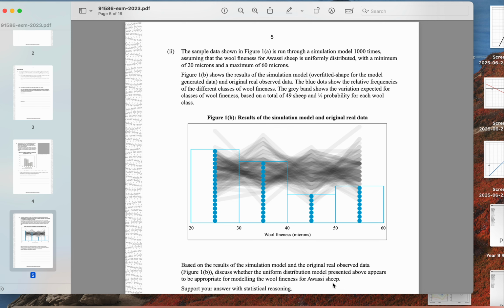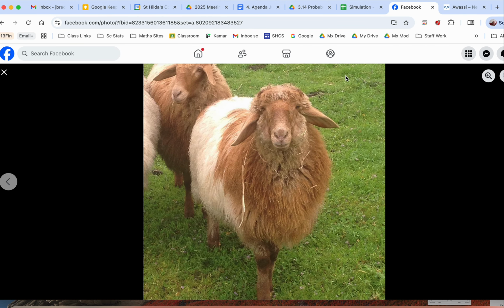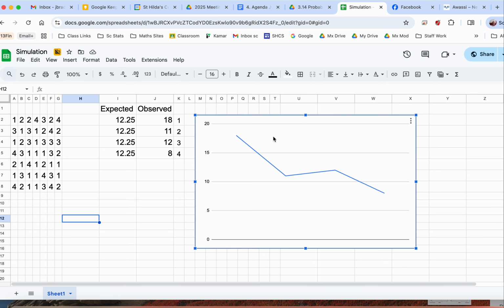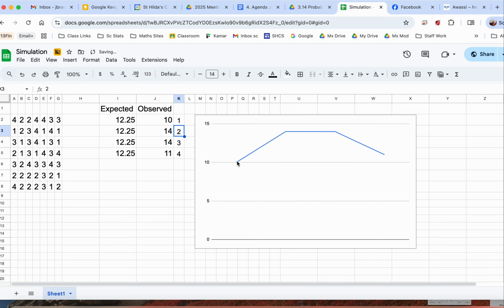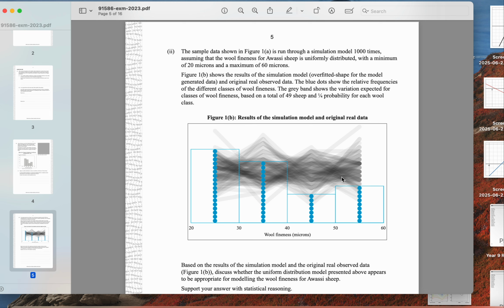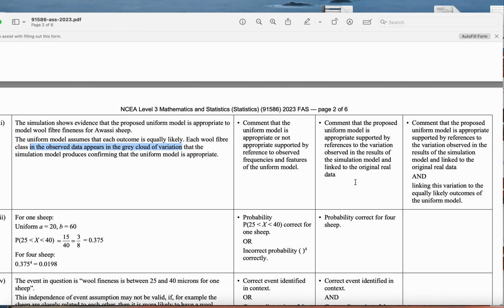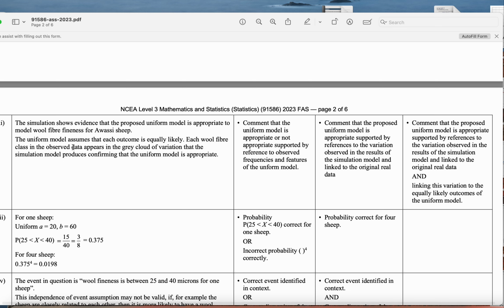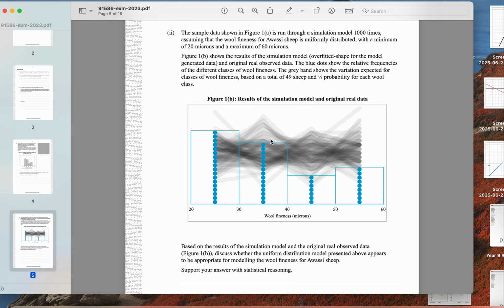3 14 2023 One Simulation Exam Question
Goes over fibre distribution from 2023 One B ii.
Explains how to interpret this style of questions